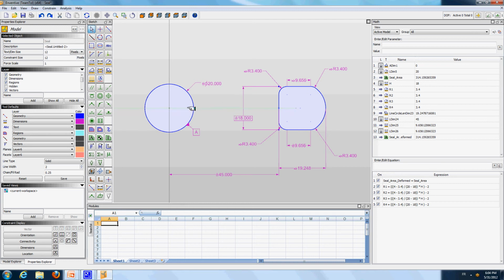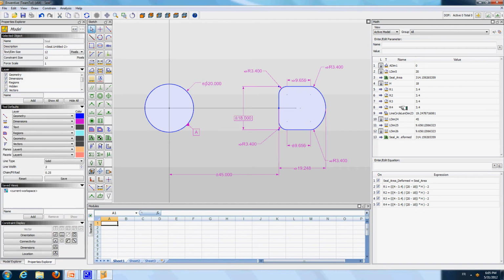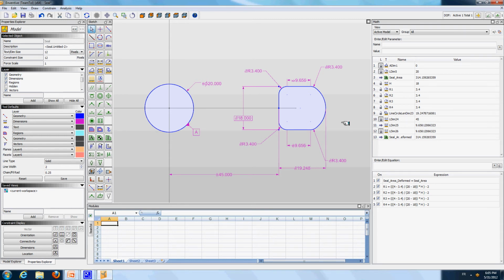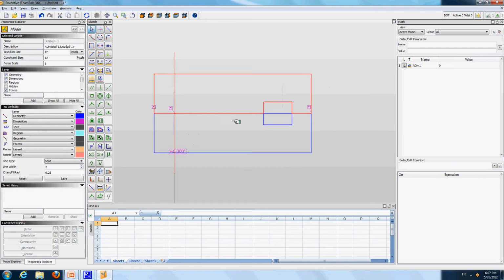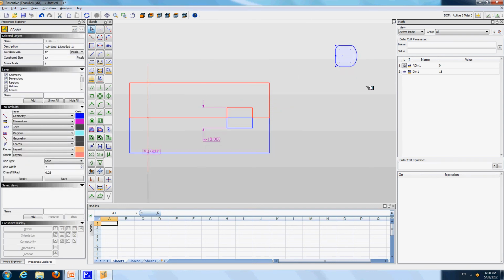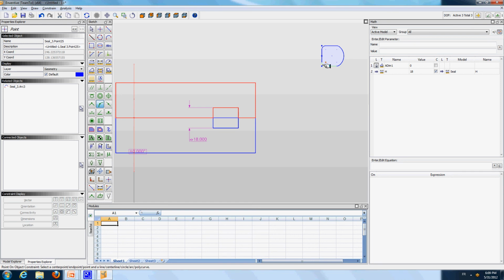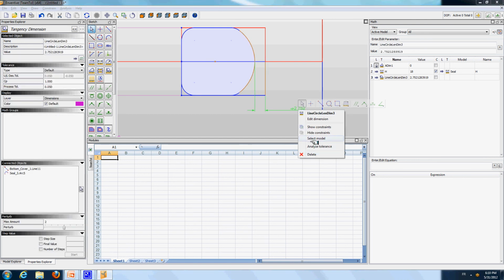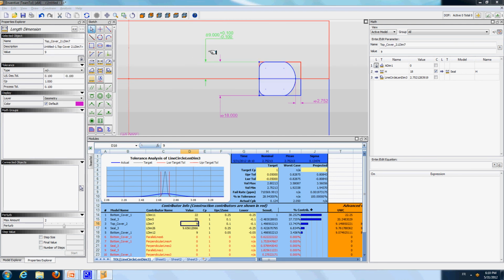Enventive Software - Seal Assembly Demo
Enventive software for more details) provides mechanical design and tolerance analysis tools to identify and optimize critical parameters early in the design process—helping to minimize manufacturing variation. In this example, Enventive software is used to study a seal assembly.